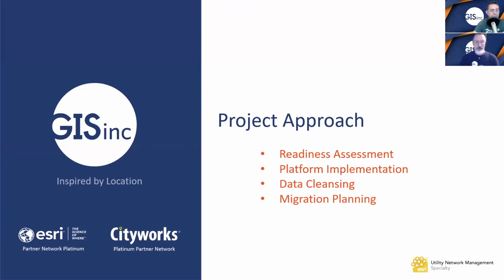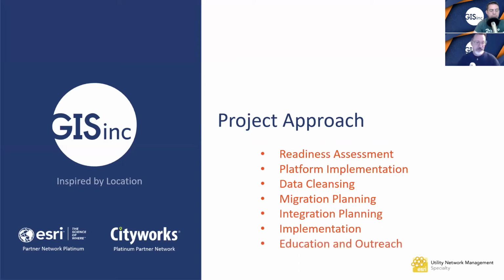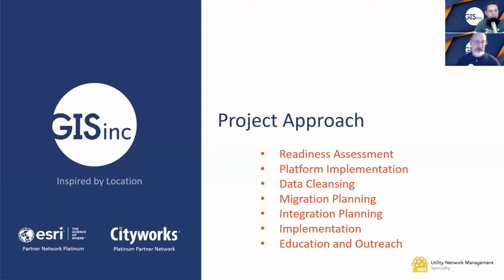ArcGIS Utility Network: Project Approach for Water Utilities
As a Water Utility, what should you consider from a project approach when planning a migration to the Utility Network?

Steve Mulberry and GISinc's Water Solutions Architect, Mike Parma acknowledge reasons there might be hesitation when considering your ArcGIS Utility Network migration--Facing the unknown.

The following project approach is GISinc's recommended and proven strategy for implementing Esri's ArcGIS Utility Network:

1. Readiness Assessment
2. Platform Implementation
3. Data Cleansing
4. Migration Planning
5. Integration Planning
6. Implementation
7. Education and Outreach

Watch this 5-minute VLOG to catch the full details.